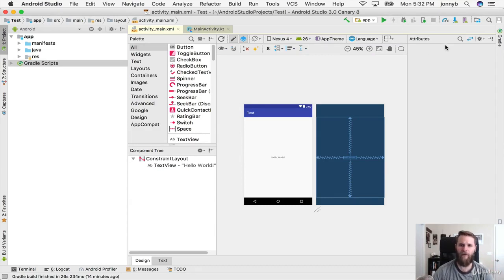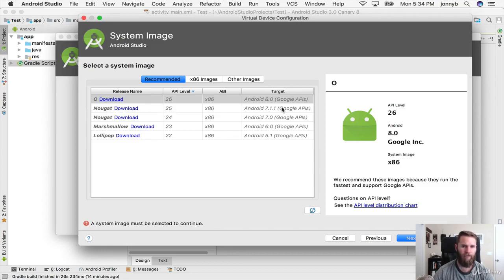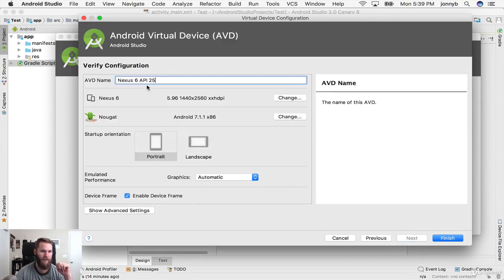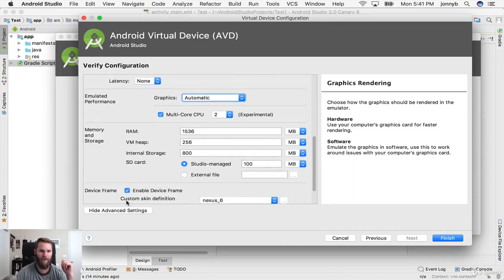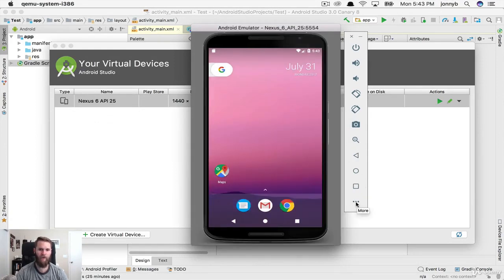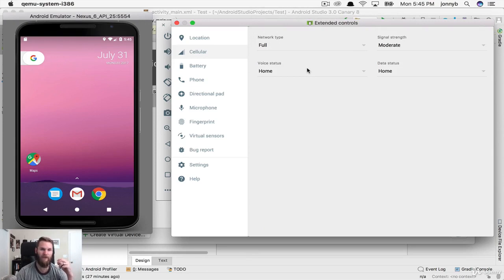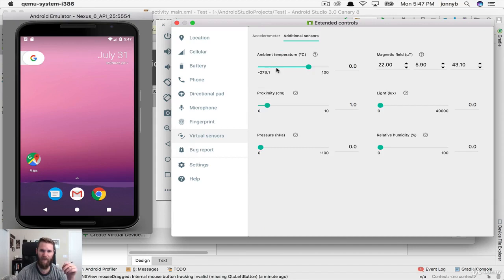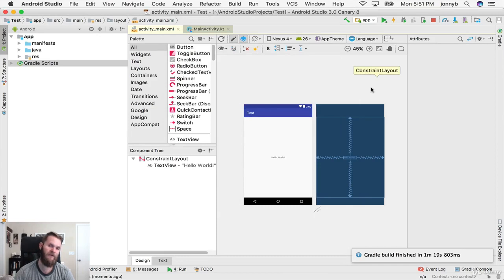Kotlin for Android: Beginner to Advanced : Android Emulator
Kotlin for Android: Beginner to Advanced
Kotlin is an expressive, concise & powerful development language on Android. Learn everything you need to know to start